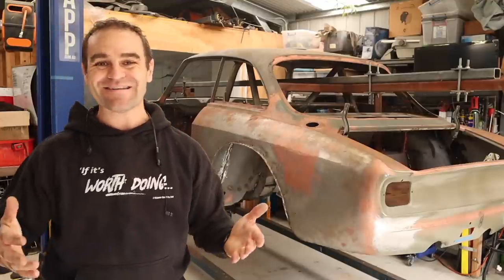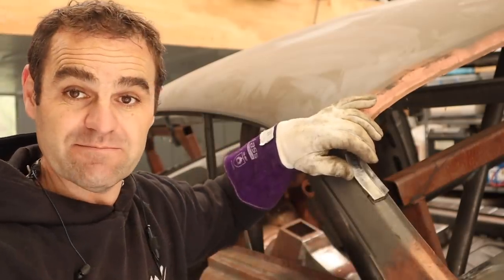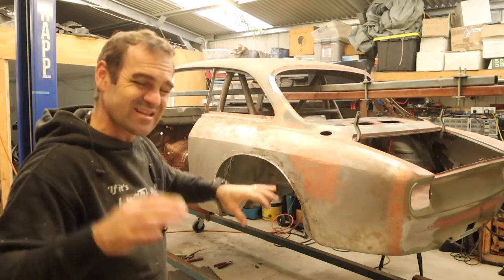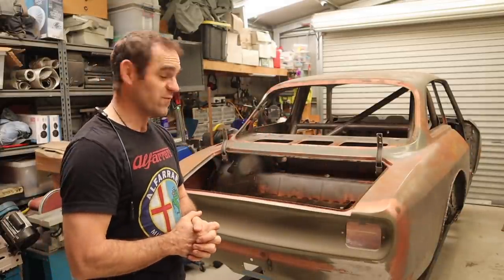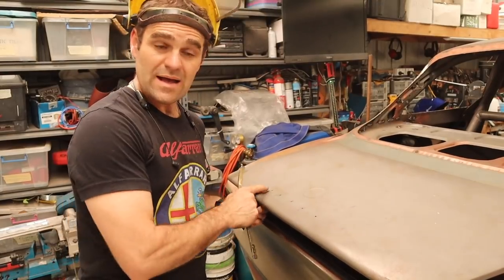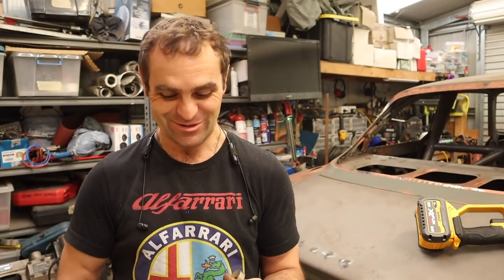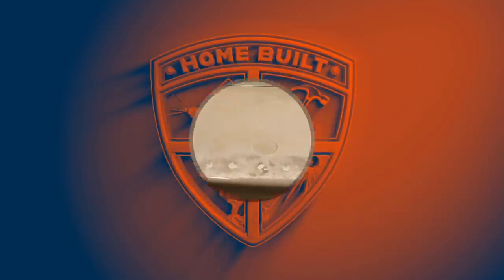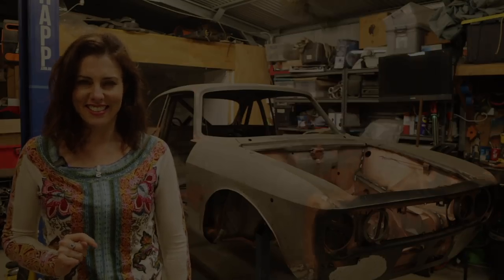Body mods are done! - Ferrari engined Alfa 105 Alfarrari build part 128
3 in 1 Sheet metal press brake/guillotine/roller

Mailing Address;

AUSTRALIA